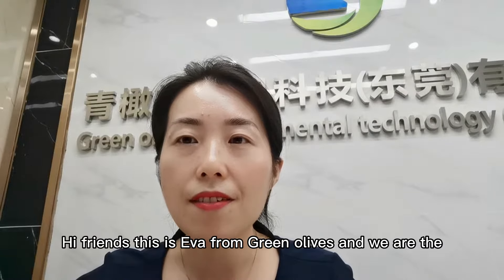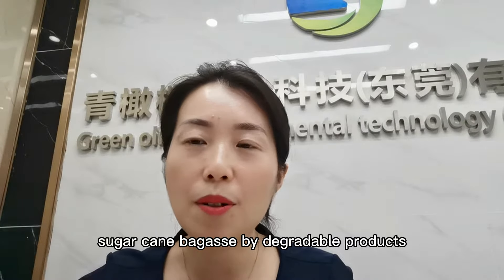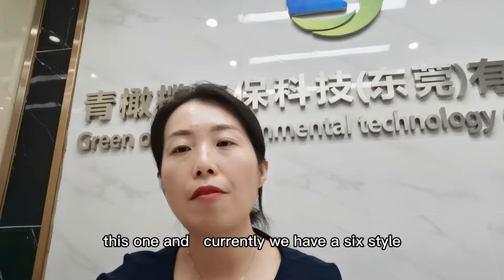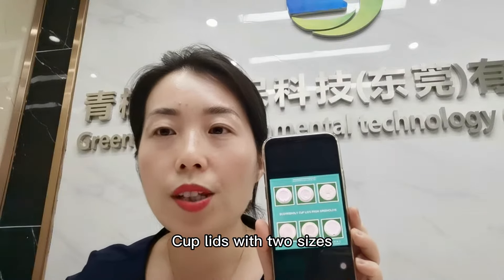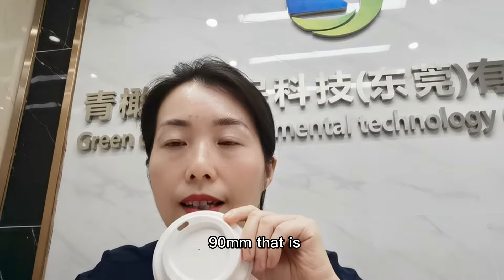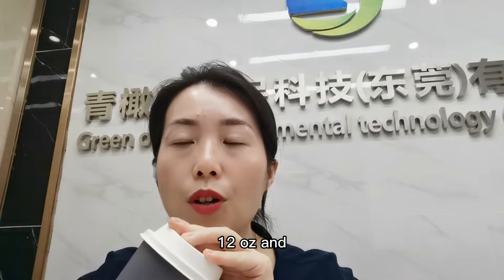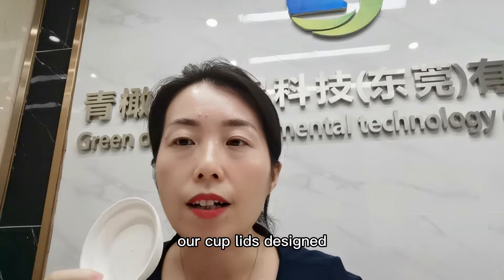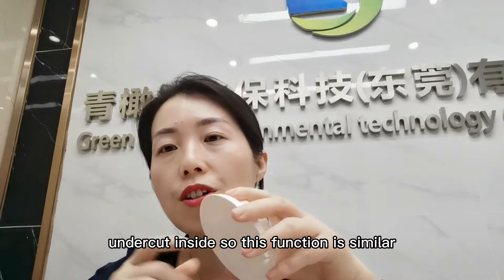Green Olive Cup lids ,Compostable Lid introducts, Bagasse Cup Lids, Eco Cup Lids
We are Green Olive Environmental Technology Co., Ltd,
We are a leading manufacture for the sugarcane bagasse products.
we focured on cup lids production.we have many kinds of difference cup lids,all of them are biodegradable and eco friendly.for hot drink and cold drink.we have 86.5mm cup lids,80mm cup lids and 90mm cup lids.customized also available. our cup lids can be  Adapted to fit 8oz paper cup ,12oz paper cup and 16oz paper cup.

if you need quote,kindly send email to